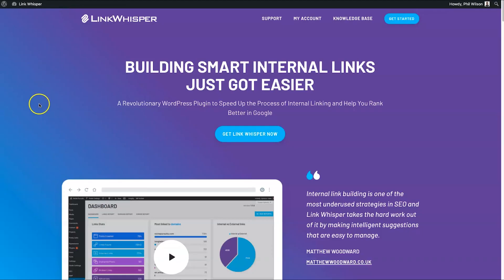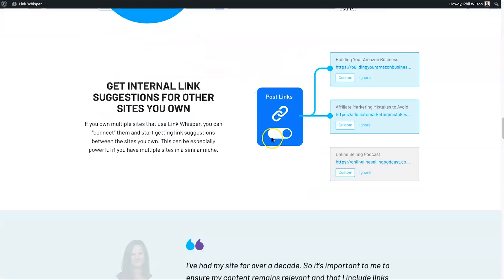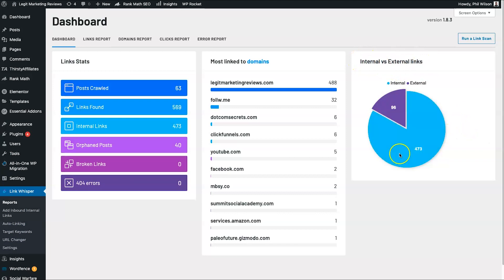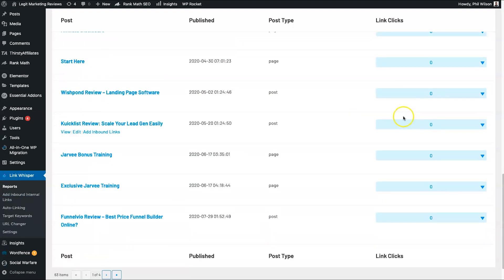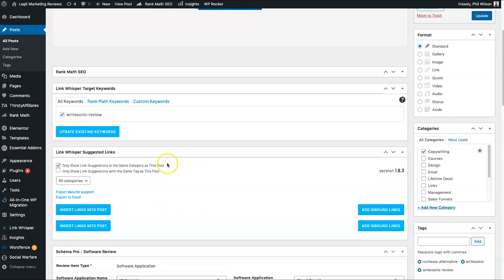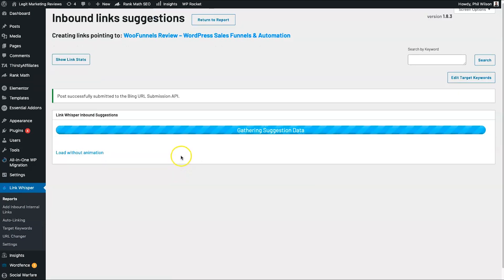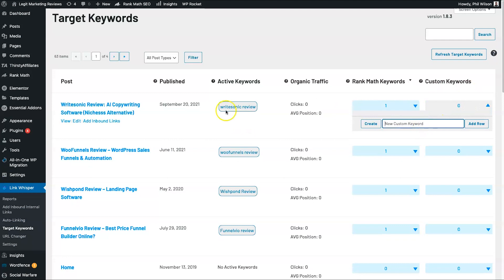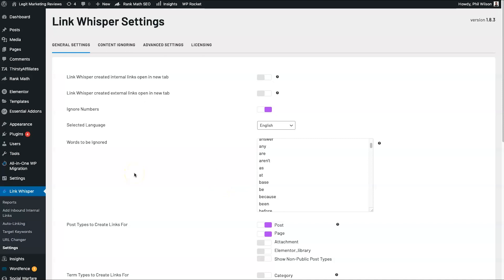Link Whisper Review ❇️ Build Automatic Internal Links WordPress 🔥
If you are looking for a quick way to improve your SEO and help get better rankings on Google, then you'll want to watch this Link Whisper review. Link Whisper is a WordPress plugin that scans your content and finds link-building opportunities.

== Chapters ==
0:00 Link Whisper review
0:30 What is Link Whisper?
1:25 SEO Internal Linking Structure
2:35 Link Whisper features
3:17 Link Whisper pricing
3:43 Link Whisper discount coupon
4:30 Dashboard
5:23 Internal Links Report
7:25 Add Internal Outbound Links
8:05 How to use Link Whisper
9:25 Add Internal Inbound Links
11:14 Automatic Internal Links WordPress
12:43 Target Keywords
14:03 URL Changer

In this video, I'll show you how to use Link Whisper in an easy way that'll help you get fast results. If you follow these simple steps, you'll start to see results with your rankings and authority pretty quickly.